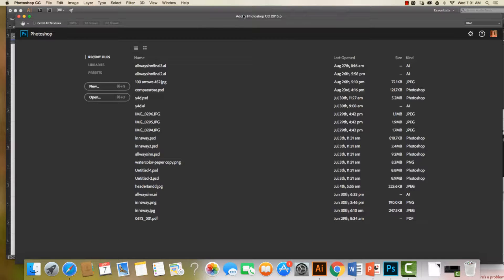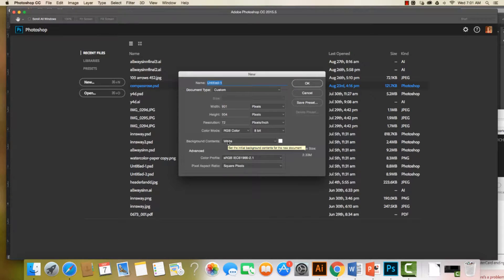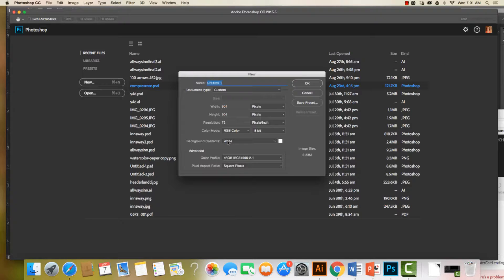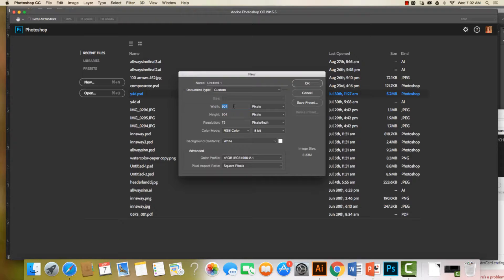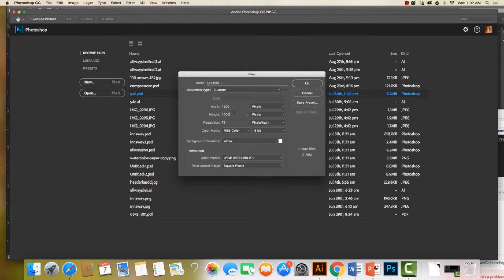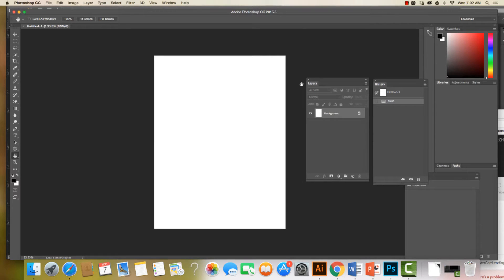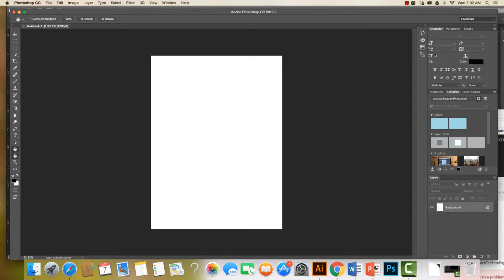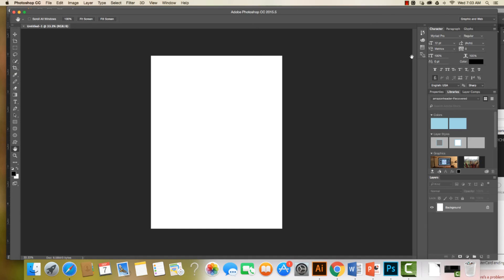Setting up Photoshop CC for the Web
This short video will show you how to set up the Photoshop workspace for building projects for the web.